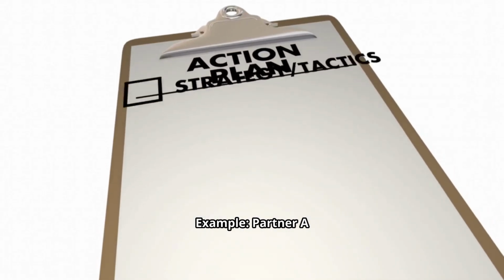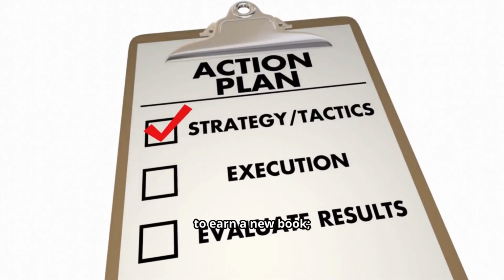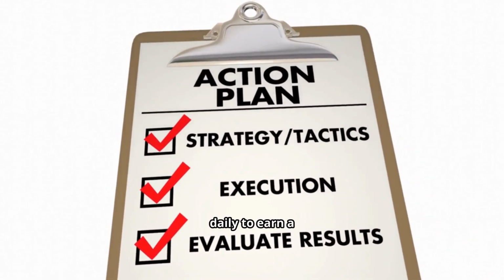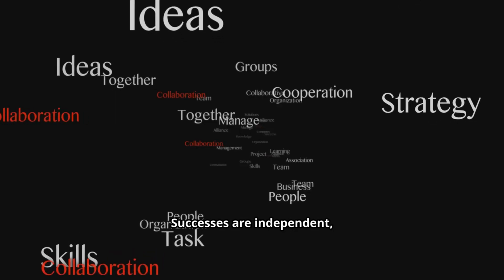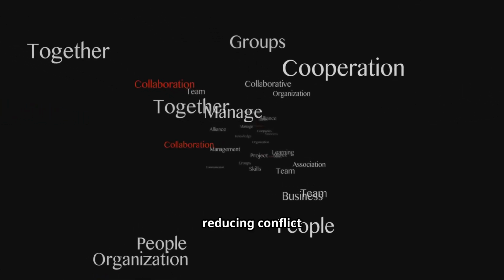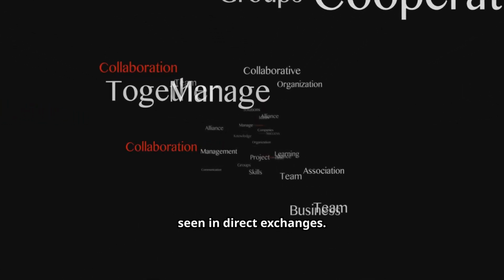Behavioral Contracts Explained: Chapter 23 Miltenberger | ABA Made Simple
In this episode, we break down Chapter 23, "Behavioral Contracts," from Miltenberger’s Behavior Modification: Principles and Procedures (7th Edition) in a clear, visual, and student-friendly manner.

Whether you're studying for ABA coursework, prepping for the RBT/BCBA exam, or learning how to apply behavioral contracts in classrooms, therapy, parenting, or personal self-management, this video walks you through everything you need to know in under ten minutes.

You'll learn:
🔹 What a behavioral contract is
🔹 The essential components of a contract
🔹 One-party vs. two-party contracts
🔹 Quid pro quo vs. parallel contracts
🔹 How rule-governed behavior makes contracts effective
🔹 Real-world examples from ABA, education, group homes, and everyday life

This information is not intended as clinical advice and should not be used as a substitute for professional consultation. Always follow ethical guidelines and consult a qualified professional when implementing behavioral procedures.

Your support helps ChapterCast continue to create accessible, textbook-based learning for ABA and psychology students.

⏱️ Video Timestamps

00:00 – Chapter 23 Introduction
00:10 – What Is a Behavioral Contract?
01:10 – Components of a Behavioral Contract
02:26 – Types of Behavioral Contracts
03:27 – One-Party vs. Two-Party Contracts
04:21 – Quid Pro Quo vs. Parallel Contracts
05:10 – How to Negotiate a Contract
05:57 – Why Behavioral Contracts Influence Behavior
06:54 – Applications of Behavioral Contracts
07:47 – Chapter Recap
08:46 – Ending Statement